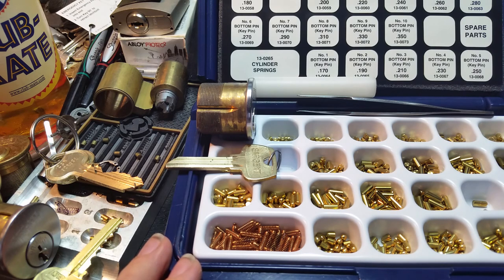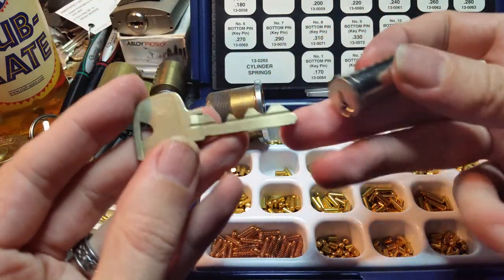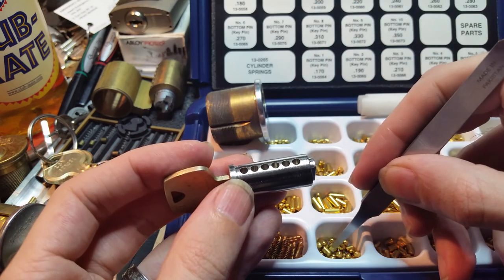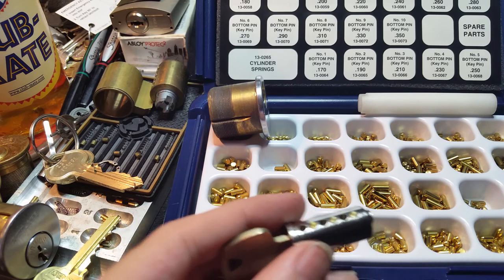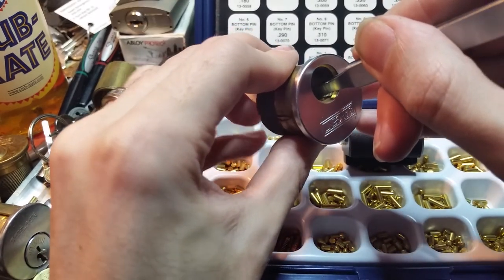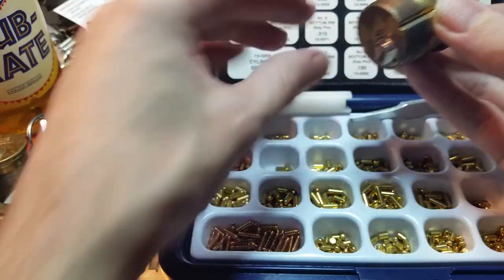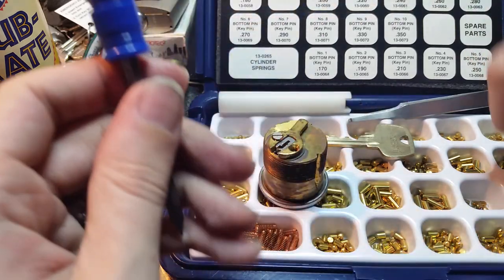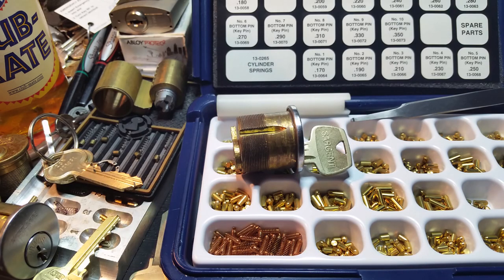(97) How to repin locks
Yes, after reviewing this video I realized that I stumbled over a few words or repeated myself unnecessarily, I decided to go ahead and post it because of how difficult it would be to re-shoot.
If you have any questions about repinning and rekeying, just ask in the comments.